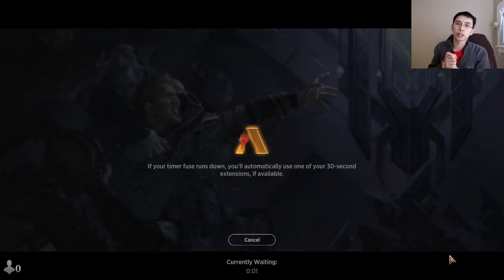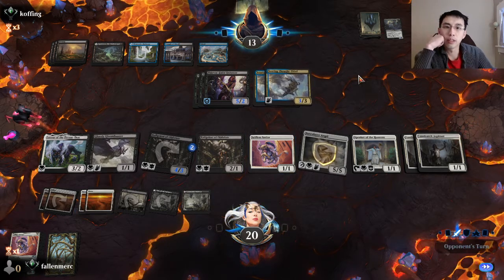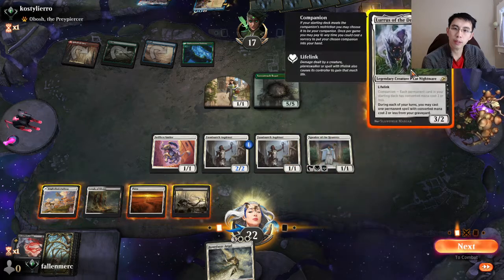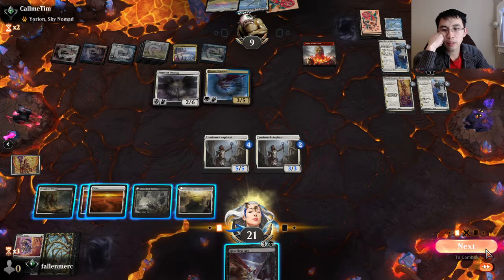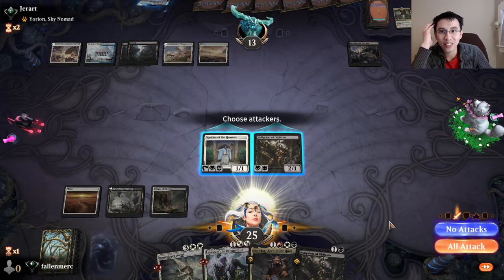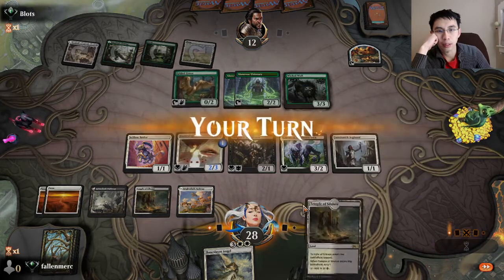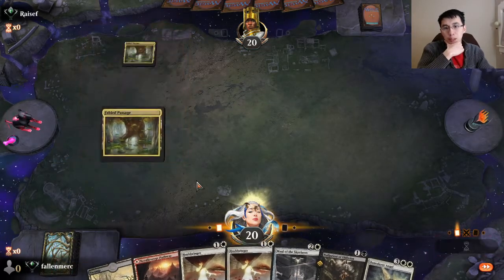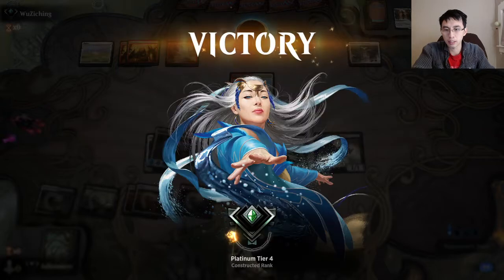Homebrew Mythic Climb DAY 12 - Epic Losing Spree | MTG Arena Ranked Bo1 | "Secret Weapon"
Climbing to Mythic in MTG Arena Ranked Bo1 with our "Secret Weapon" Homebrew!

Day 12 was a rough one :(. It was more fun to play than getting mana screwed/flooded every game, but not that much more. Might have to consult with my friend on what I might be doing wrong...

The Plan:
Play until daily 4W.
If on 3W streak, keep playing until I lose!

0:15 Game 1
8:46 Game 2
21:47 Game 3
36:09 Game 4 - GRU Combo
48:51 Game 5 - RWU Control
1:04:40 Game 6
1:11:20 Game 7
1:16:32 Game 8
1:23:37 Game 9
1:29:52 Game 10 - Feature Game. Witness the misery
1:36:38 Game 11
1:43:50 Game 12
1:50:24 Game 13
1:58:54 Game 14
2:06:05 Game 15
2:14:19 Game 16

SPOILERS BELOW

Plat3-1 to Plat4-1. MVP goes to Nullpriest. Kickin' it from the grave netted a Baneslayer in Game 2 for the win.

Here's how my losses played out today:
G3 - Opponent topdecks a Vivien
G4 - Terror Peak Ultimatum (this one wasn't that bad. his combo with off though)
G5 - Yorion Lukka DreamTrawler Elspeth Conquers Death Skyclave Apparitions (this card is really good against our deck, our only def is hushbringer)
G6 - Sanctum of all. He had the exact correct lands, Cinderclasm and SOA in his hand. He draws two sanctums so he's got the whole set by turn 7.
G7 - 3x Soaring though-thief in the first 10 cards.
G8 - Doom Foretold (mana screw, but not that it would've mattered)
G9 - Embercleave and Akroan War
G10 - I mana flooded (1% event) AND my opponent has 3X Night Hawk Scavenger?
G11 - Hushbringer shushes 3 enter the battlefield triggers. NP. straight ramp into UGIN. g.
G12 - Cinderclasm.
G14 - Embercleave and Stonecrusher
G15 - 3X Doom Foretold. sigh...

I did win G13 with 3X luminarch aspirant though. Yay?